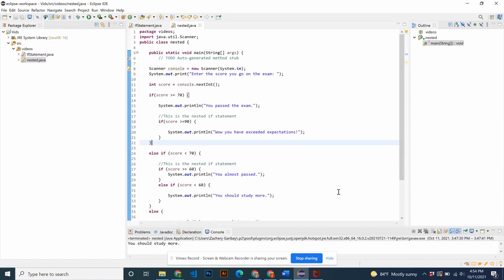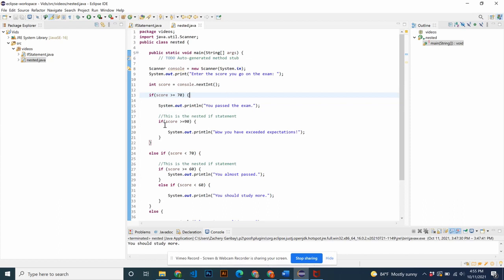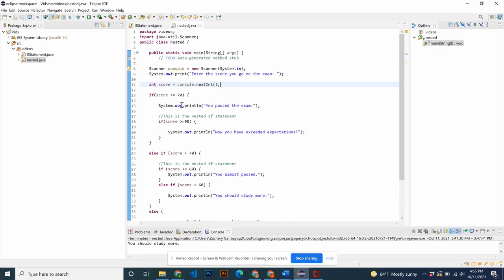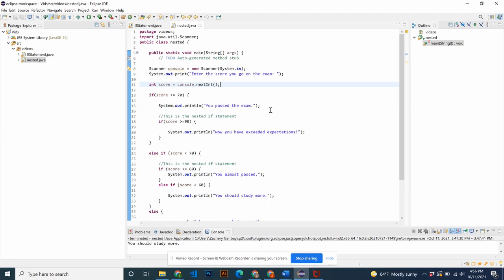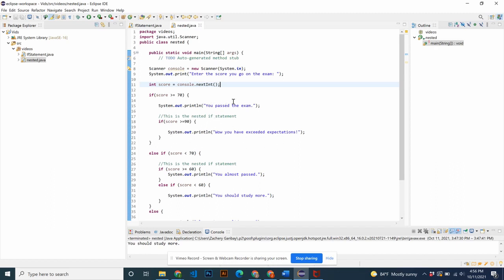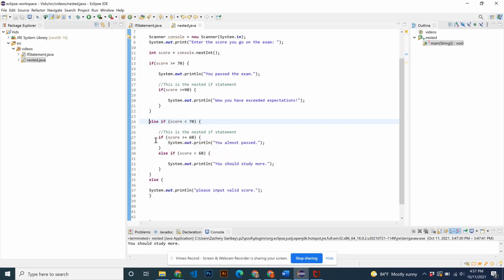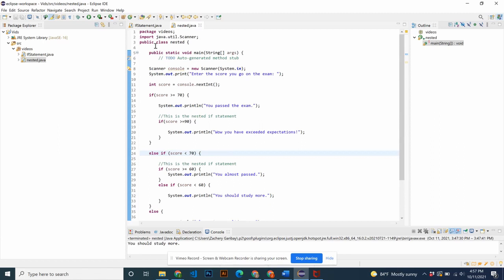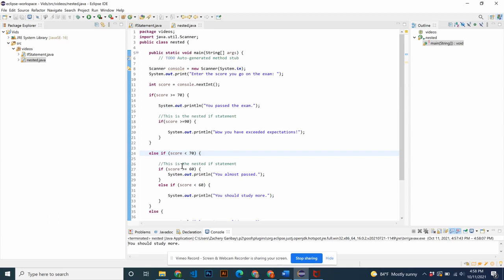Java - Nested If Statements